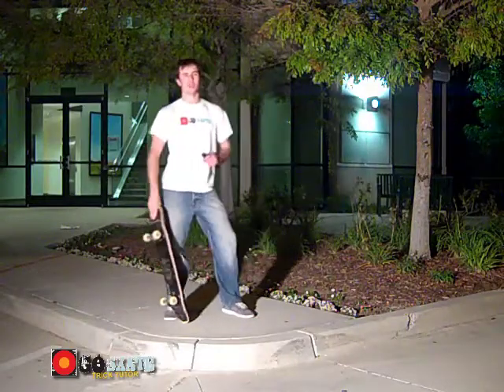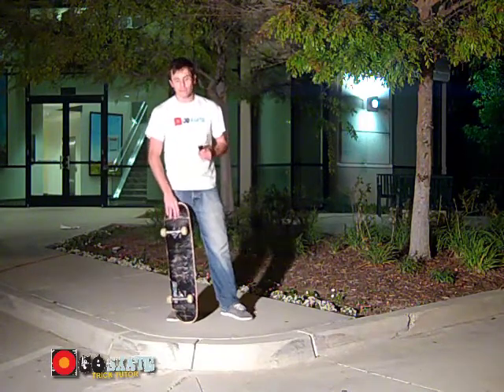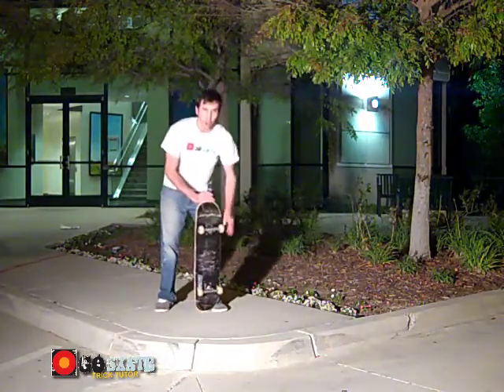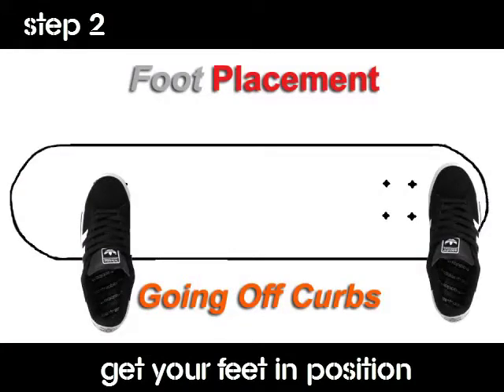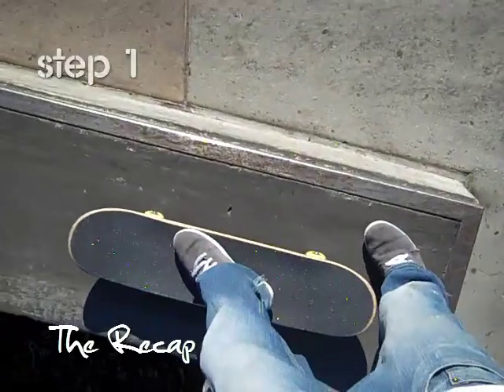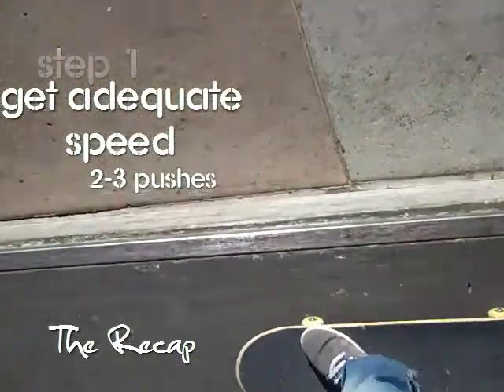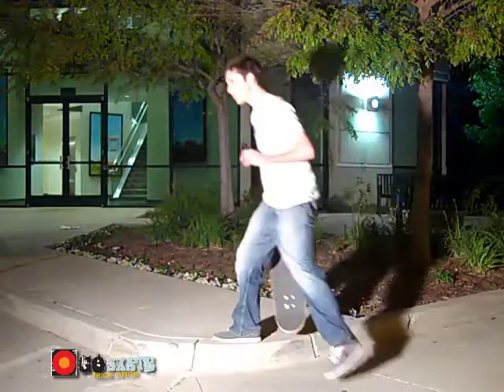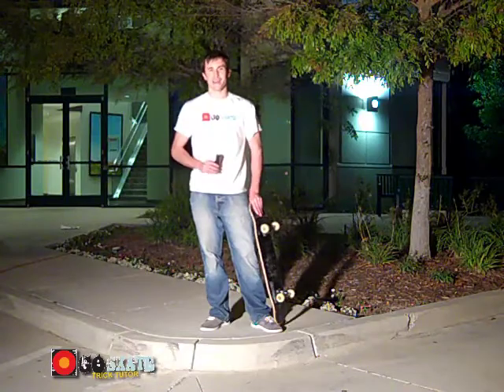How to go Off a Curb on a Skateboard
for more videos on how to skateboard for transportation go

Next thing to learn is how to ollie off curbs on a skateboard
 💻 MY PRODUCTS & COURSES 👇
 🤔 ABOUT GOSKATE.COM
GoSkate.com Web Site was developed to attract a motivated parental and youth demographic that wants to participate in the lifestyle and skilled regiment of skateboarding. GoSkate.com offers skateboard lessons through their network of certified instructors spread all over North America, the United Kingdom, and Ireland. GoSkate.com is the only skateboarding company the US Consulate serving Russia recognizes and offers potential visa applicants to contact to set up lessons while here in the United States.